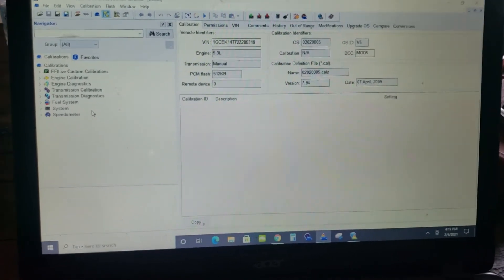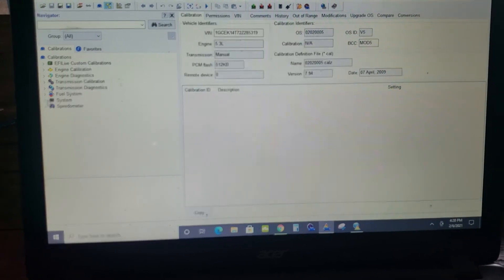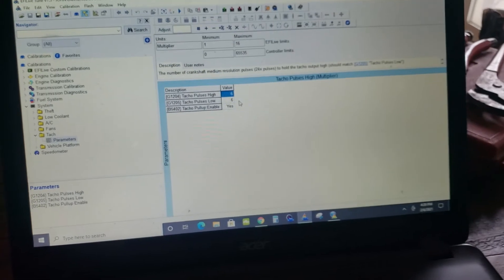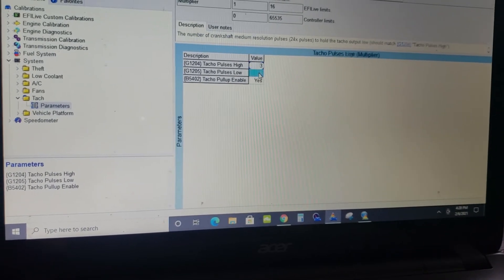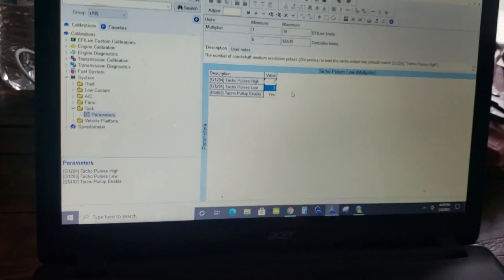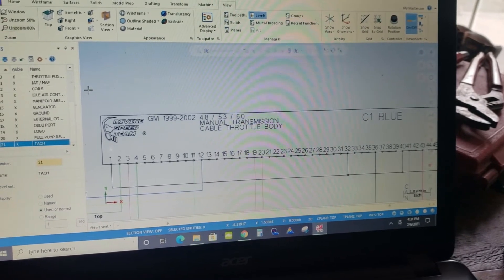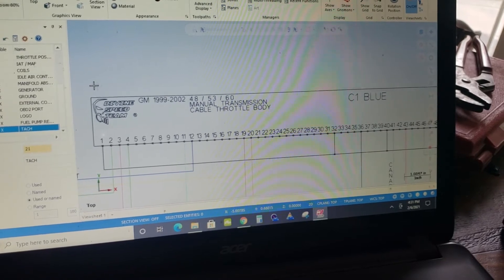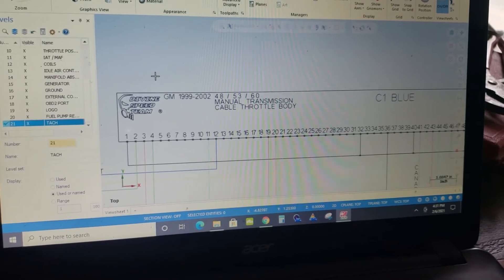LS SWAP FOX BODY TACH SIGNAL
Showing how to correct the tach signal when doing an ls swap on your Ford.